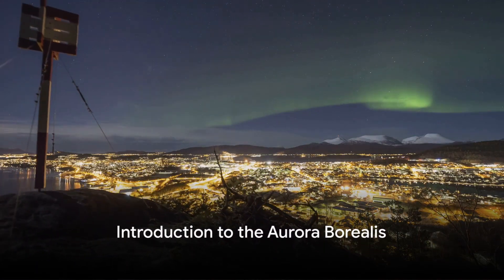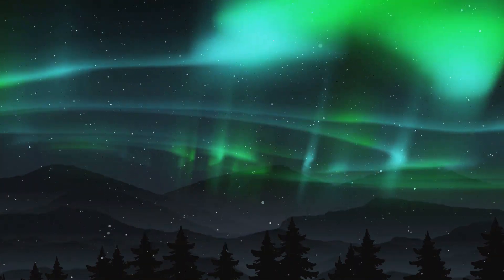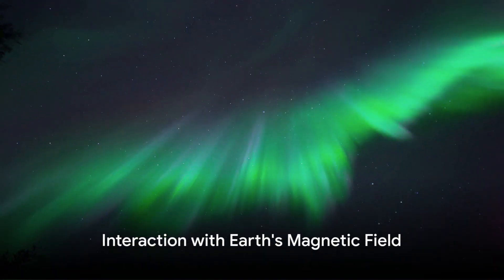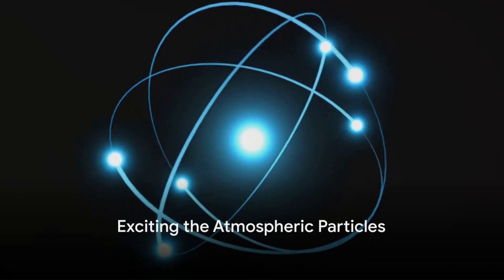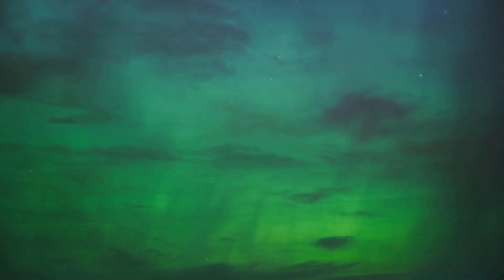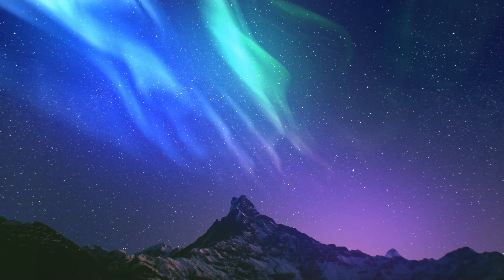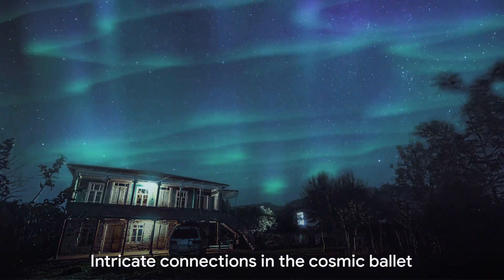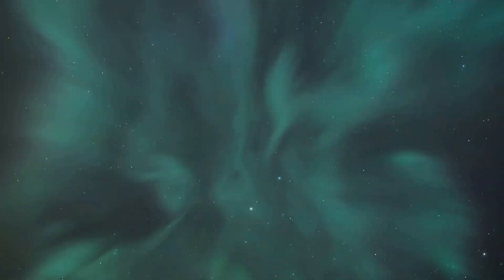Unveiling the Mystery: How the Aurora Borealis is Formed | Spectacular Northern Lights Explained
🌌 Welcome to another fascinating episode in our series, where we delve into the wonders of nature. Today, we're exploring one of the most breathtaking phenomena on Earth – the Aurora Borealis, also known as the Northern Lights. Have you ever wondered how this spectacular light show is created in the sky?

🔬 In this video, we unravel the science behind the Aurora Borealis. You'll learn about the solar winds, Earth's magnetic field, and how their interactions lead to the formation of these mesmerizing lights. The Aurora Borealis isn't just a beautiful spectacle; it's a complex, natural phenomenon with a fascinating scientific explanation.

🌍 We also take a journey around the globe, exploring where and when you can witness the Aurora Borealis. From the remote wilderness of the Arctic Circle to the serene landscapes of Scandinavia, the Northern Lights have captivated humans for centuries.

📸 Featuring stunning time-lapse footage and interviews with experts in atmospheric science, this video is a must-watch for anyone captivated by the natural beauty of our planet.

Your support helps us continue exploring and answering the 'Have you ever wondered how' questions about our incredible world.

🔔 Drop your questions and thoughts in the comments below! We love hearing from our viewers and learning what you wonder about.